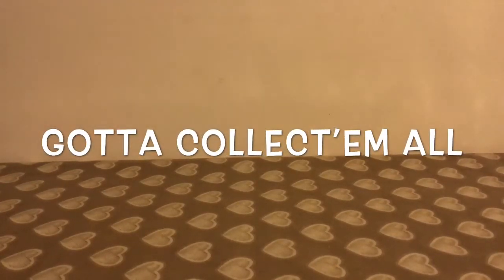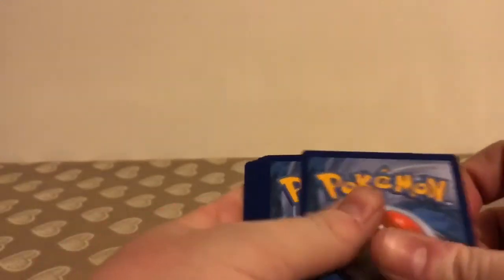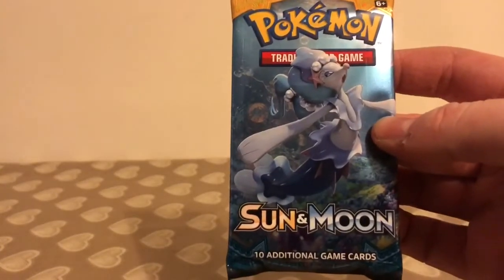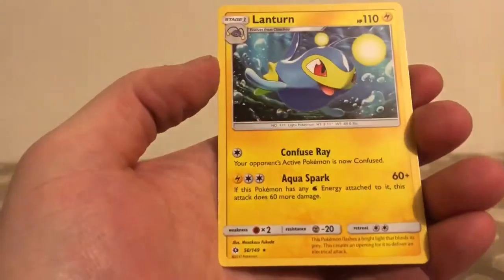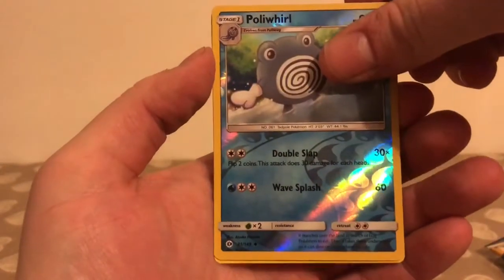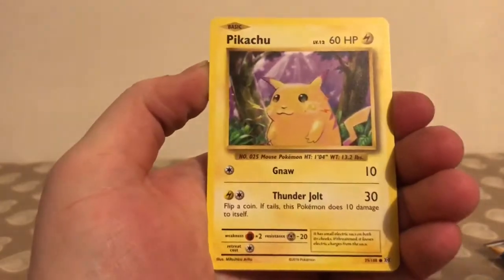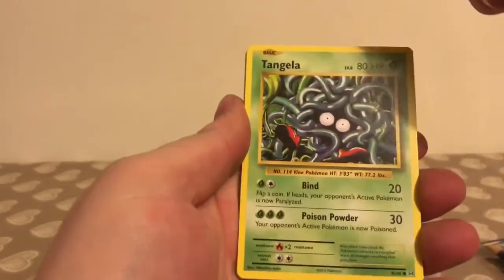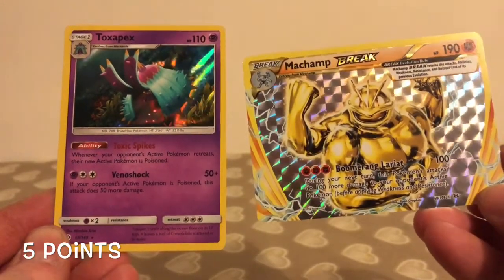Pokemon Pack Battle VS Gotta Collect’em All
In This Video I Have A Pack Battle Against Gotta Collect'em All, Check Out His Channel

Points System

Reverse Holographic Rare's are 1 Point
Regular Holographic Rare's are 2 Point's
Rare GX, Prism Star, Break Card's are 3 Point's
Full Art Rare's are 4 Point's
Secret Rare Card's are 5 Point's
( The Secret Rare's In XY Evolutions ) are 2 Point's

I Get A Total Of 5 Points In This Video